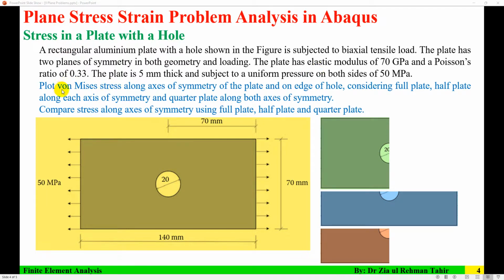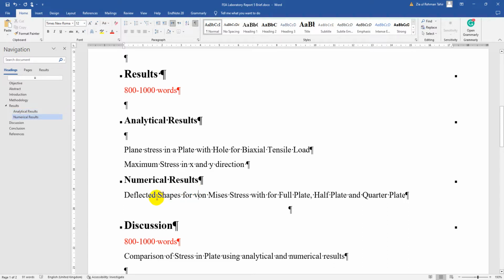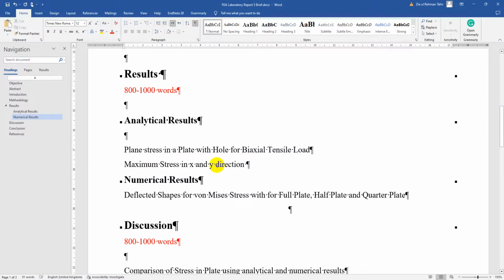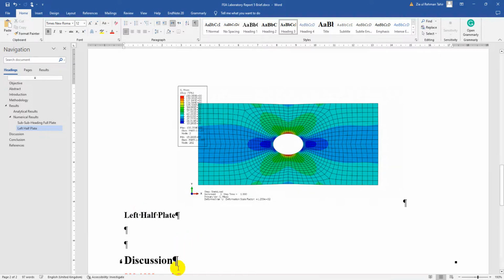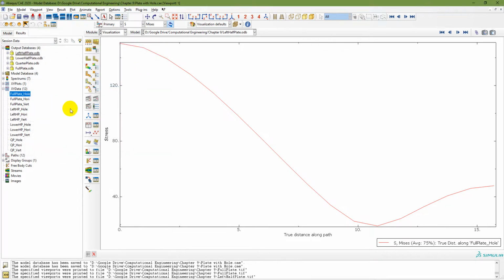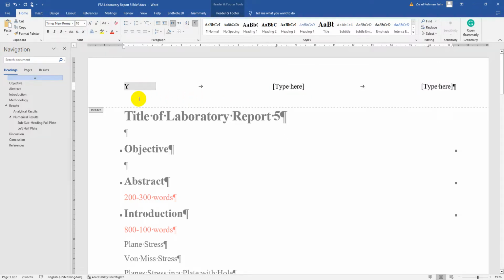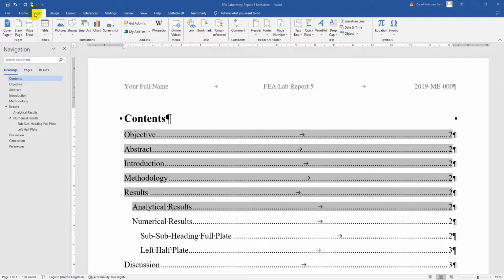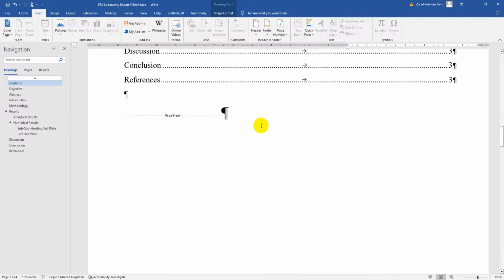Computational Engineering II Laboratory Report 5 Brief